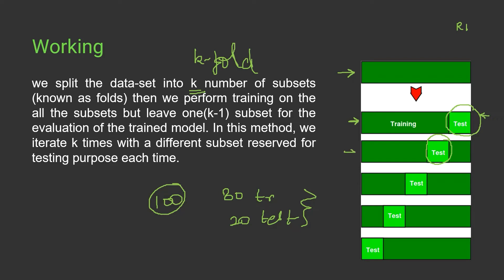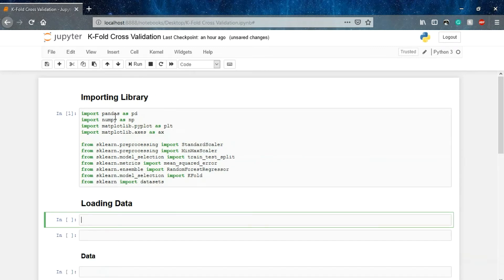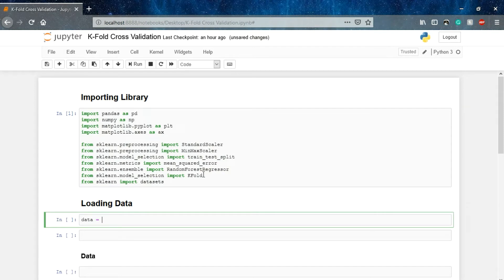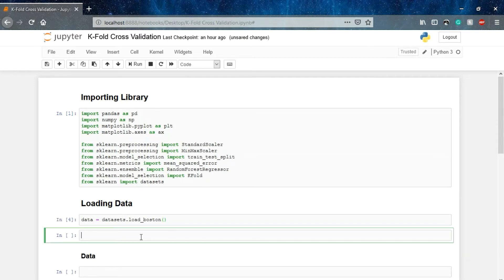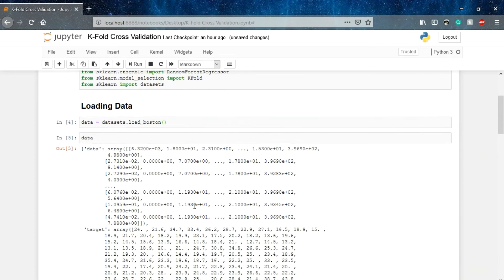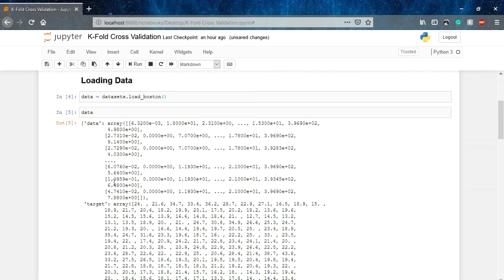K-Fold Cross Validation | Machine Learning from Scratch | Upskill with GeeksforGeeks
Hop on to the next module of your machine learning journey from scratch, that is data dimension. In this video we will discuss all about K-Fold Cross Validation, why they are important and how we can implement it.